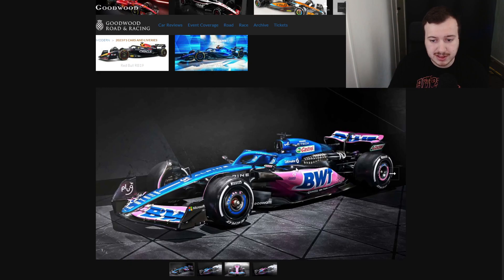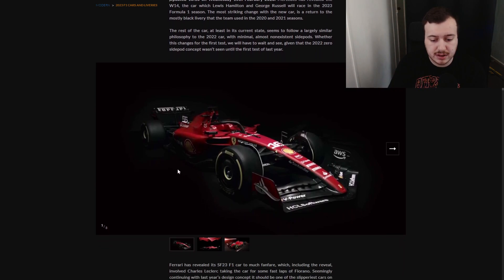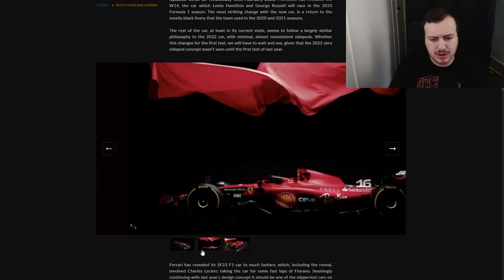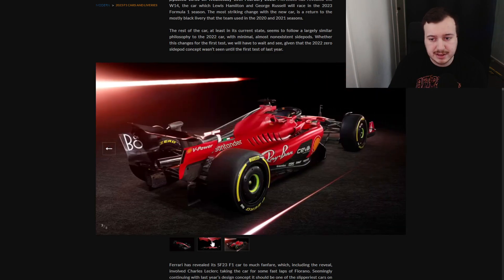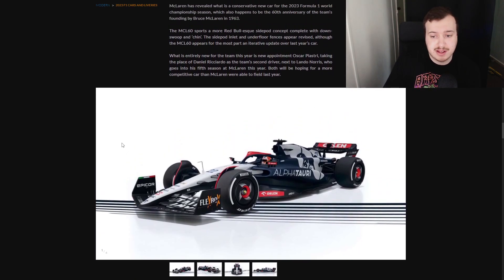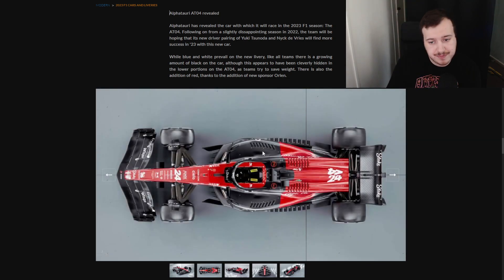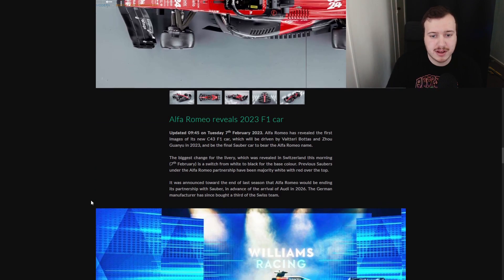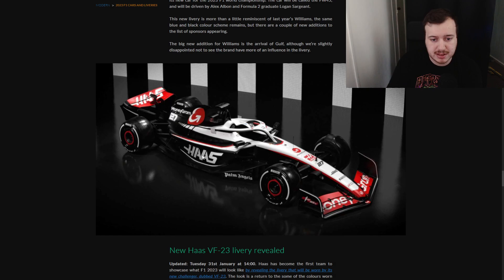Reacting to the 2023 F1 Liveries ASMR Whispering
Vroom vroom, and such